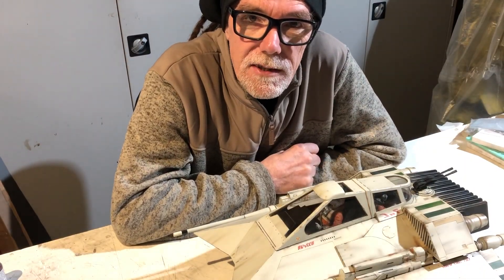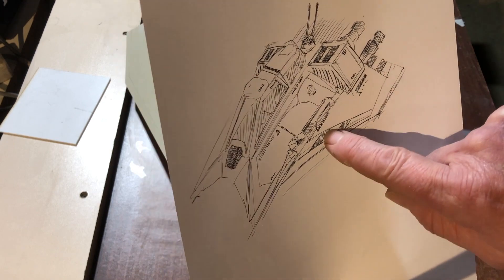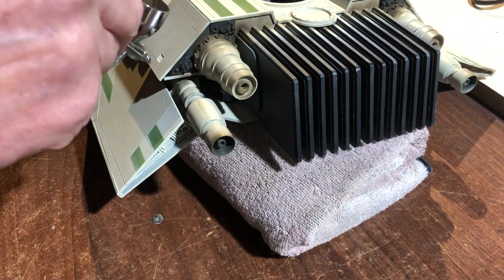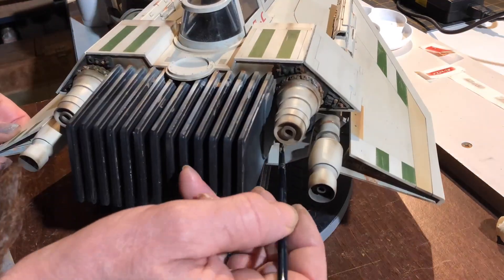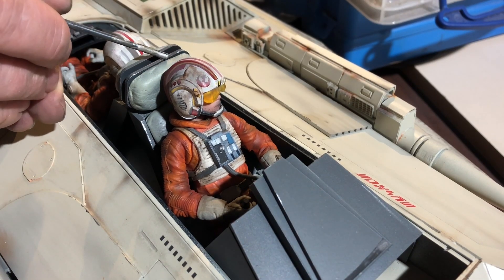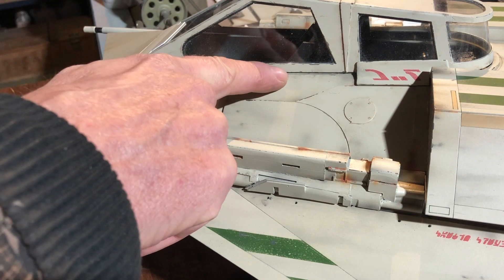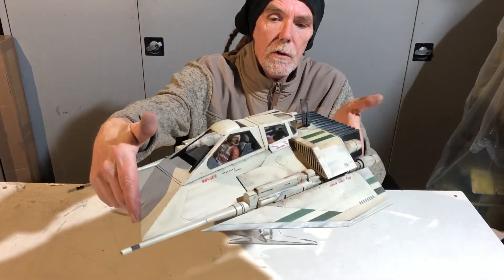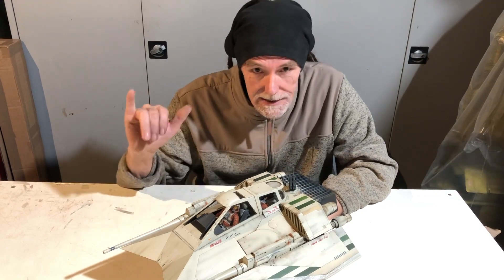PAINTING THE MCQUARRIE SNOWSPEEDER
Welcome to part two of this McQuarrie Snowspeeder build. This video shows my methods of attacking the weathered painting on these models. All freestyle, no reference for this one, so its a nice enjoyable fairly quick paint job. I hope you find something in this video which may help you out with your modelling.